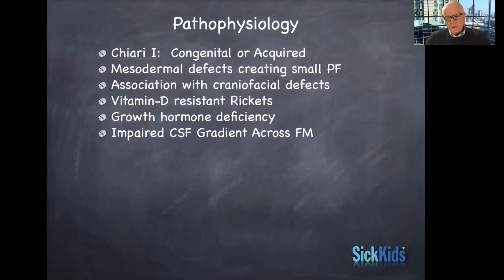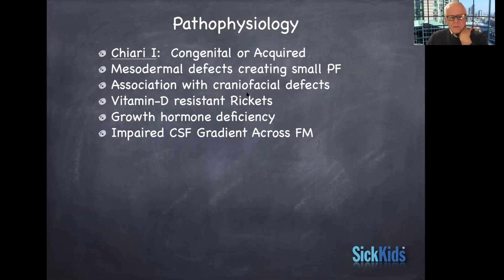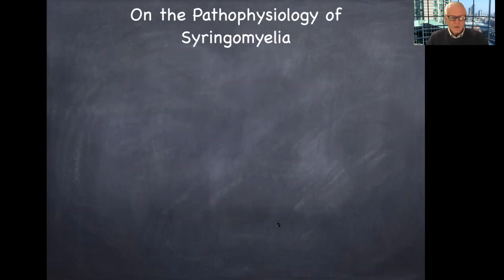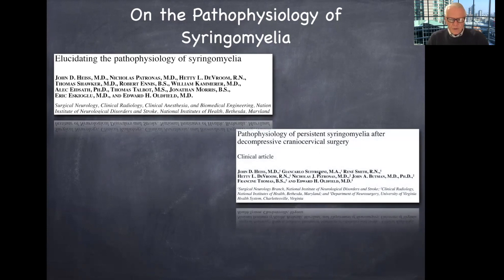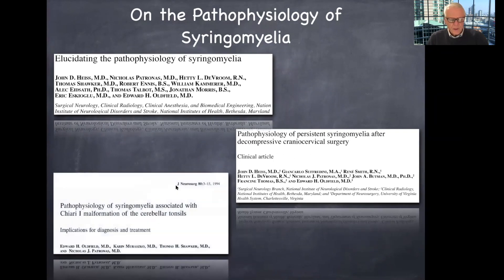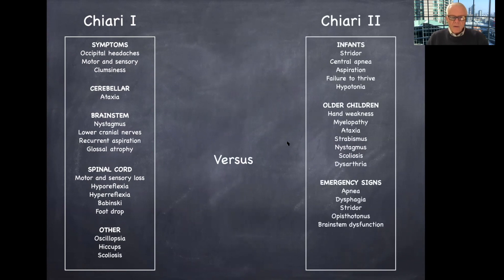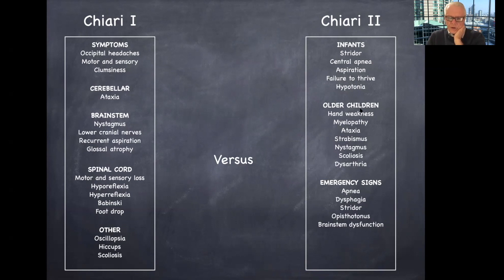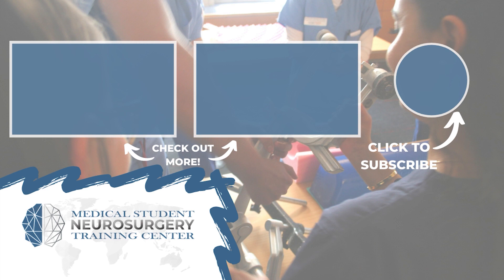Pathophysiology of Chiari Malformation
In this video, Dr. James T Rutka from the University of Toronto Department of Neurosurgery talks about the pathophysiology of Chiari malformation and how it relates to its diagnostic criteria and clinical treatment.

About Us

Future Neurosurgeons are training today! to register for live courses